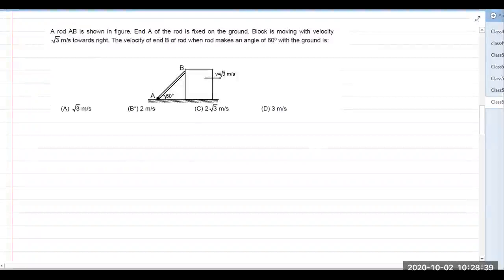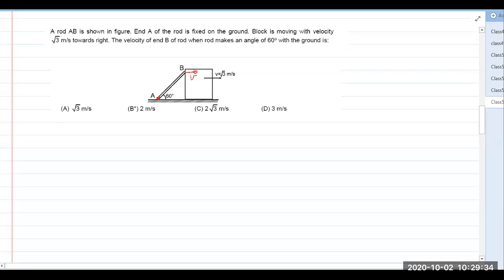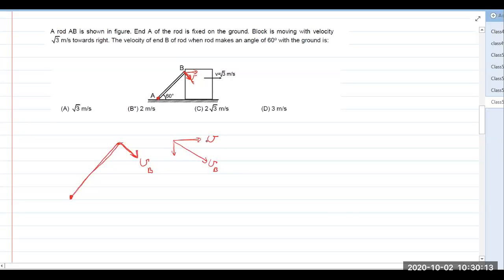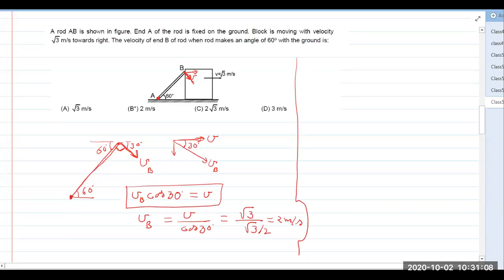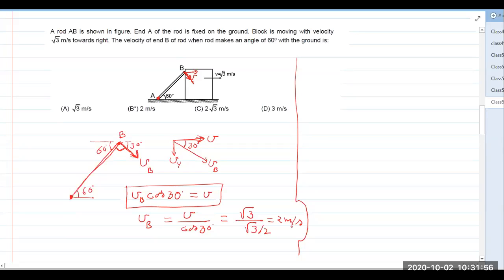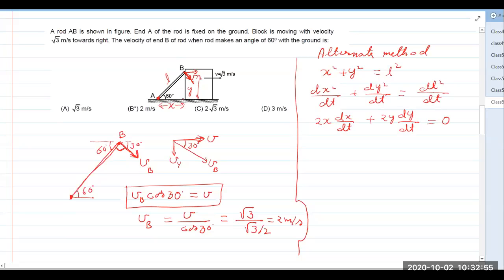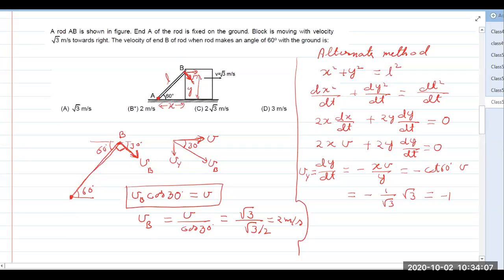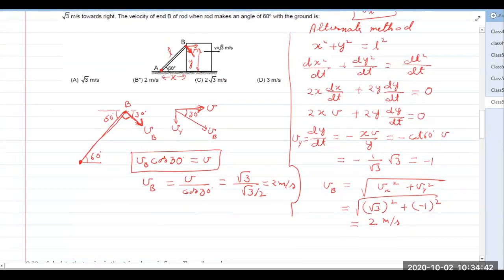04 NLM047 Constraint relation in 2D Problem || by Physics Gyan